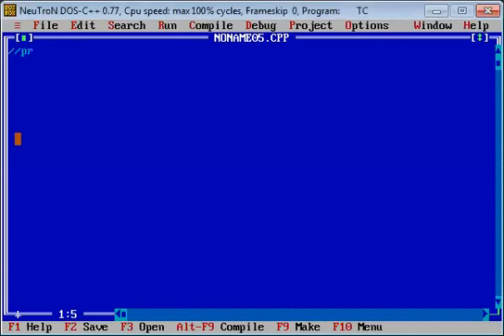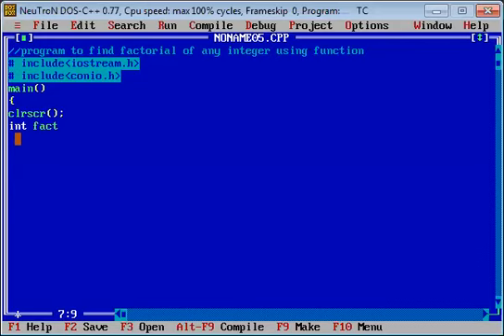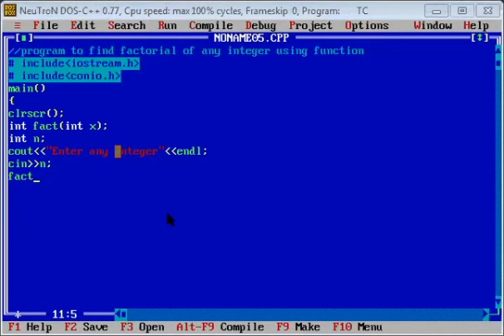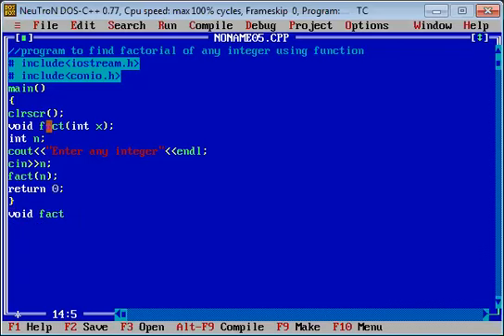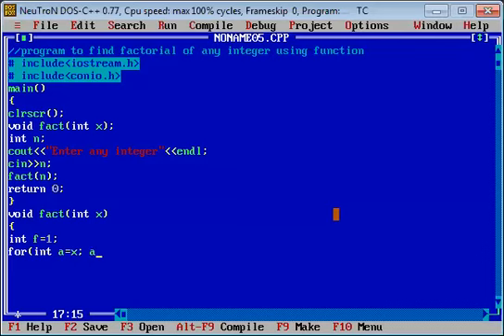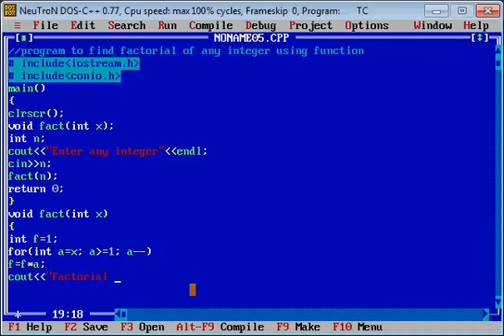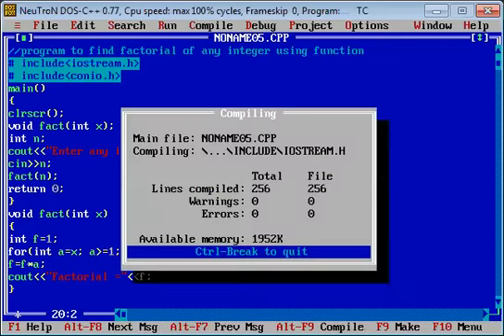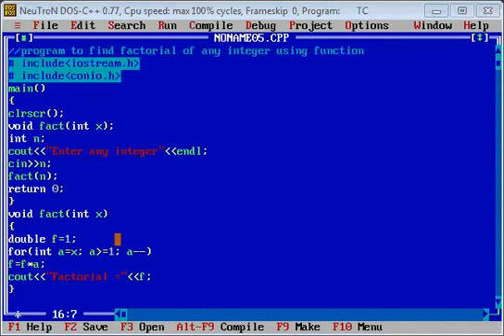factorial user defined function